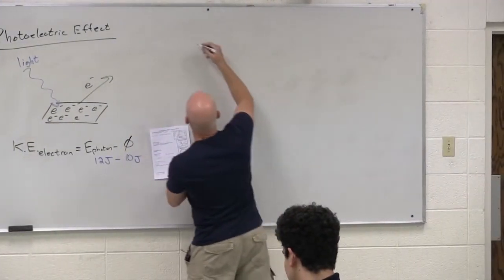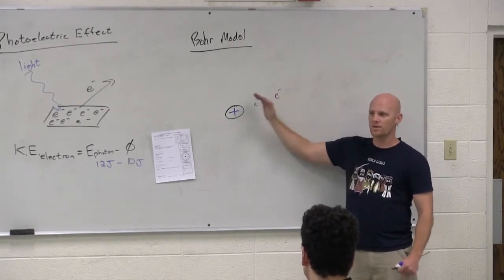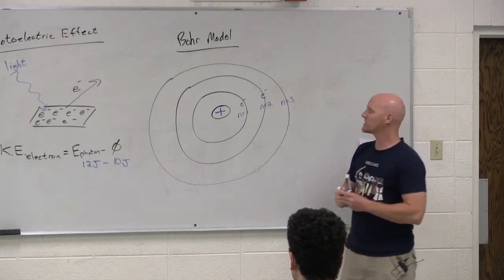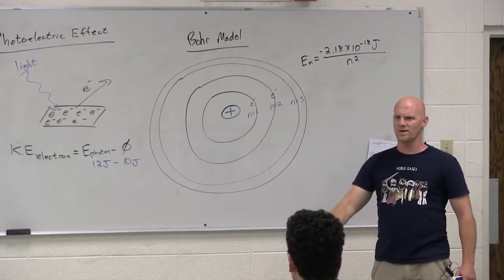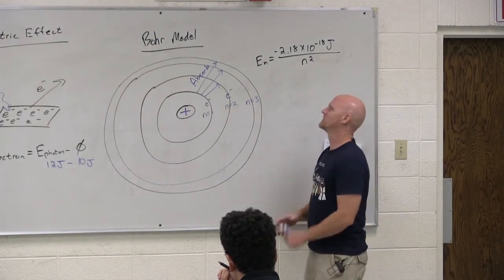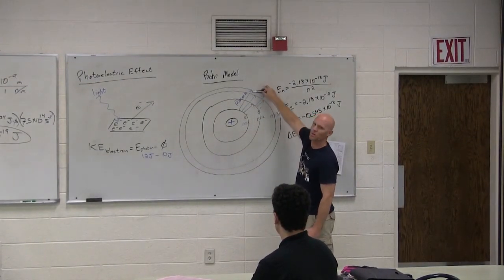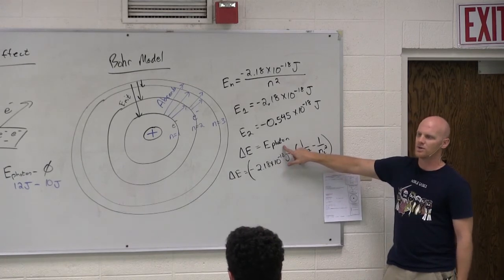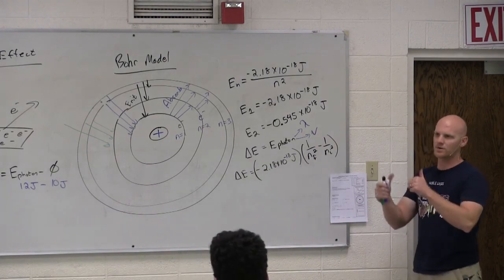6.2 Electronic Transitions Absorption and Emission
Struggling with Electronic Transitions? Need help with absorption and emission spectra? Don't know what makes the Balmer series special? Chad can help!

Happy Studying!

00:00 - Bohr Model
04:02 - Shells of Electrons
10:15 - Electronic Transitions Absorption and Emission